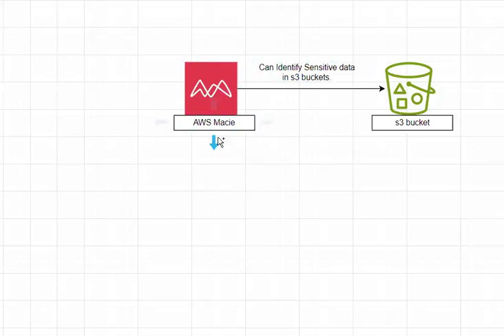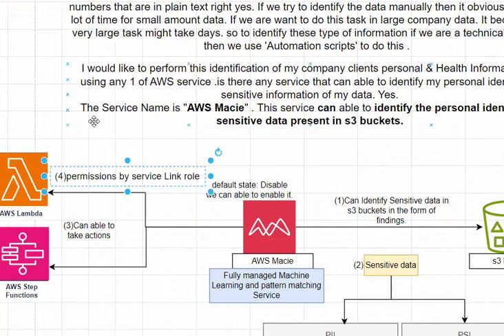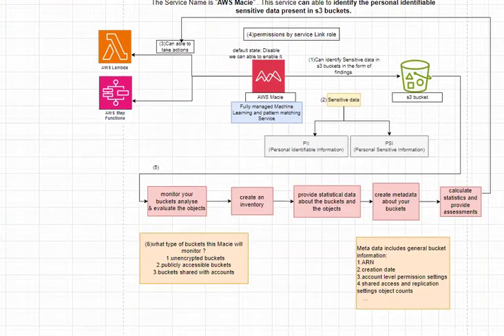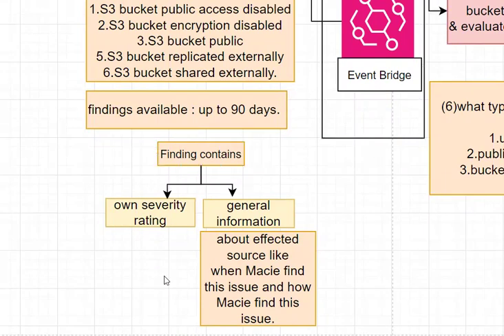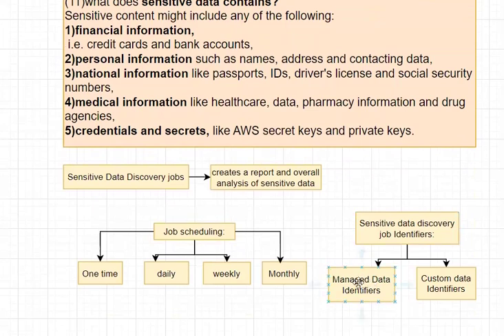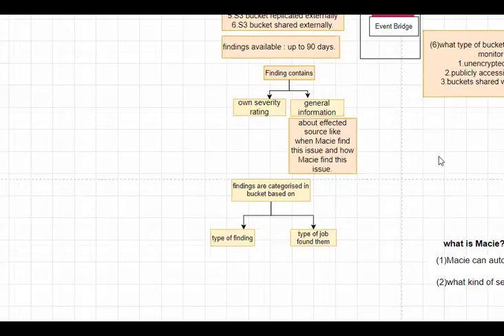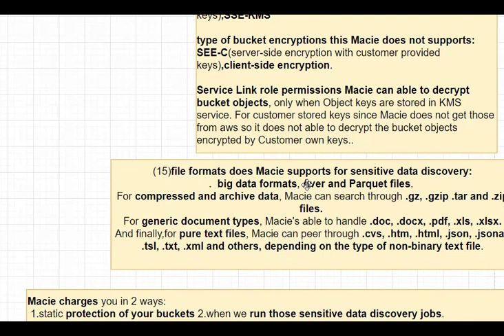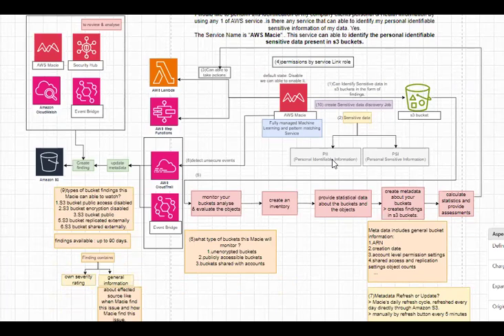AWS Macie service|Deep Dive into AWS Macie: Discover, Classify, and Protect Sensitive Data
### Title:
"Deep Dive into AWS Macie: Discover, Classify, and Protect Sensitive Data"

### Description:
Explore AWS Macie, a fully managed data security and data privacy service that uses machine learning and pattern matching to discover and protect sensitive data in AWS. In this video, we cover the key features of AWS Macie, how it works, and demonstrate a hands-on setup and configuration. Learn how to use AWS Macie to enhance your data security posture, detect data leaks, and comply with data privacy regulations. Perfect for security professionals, data privacy officers, and AWS users.